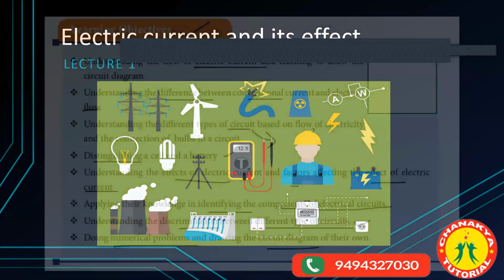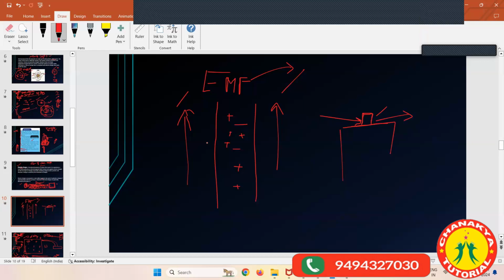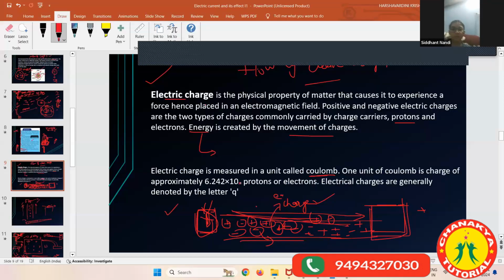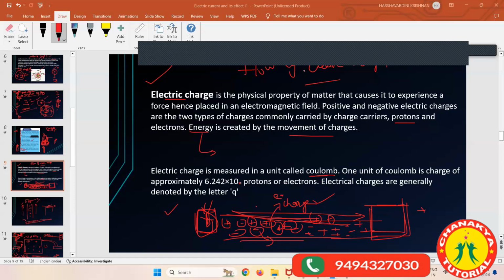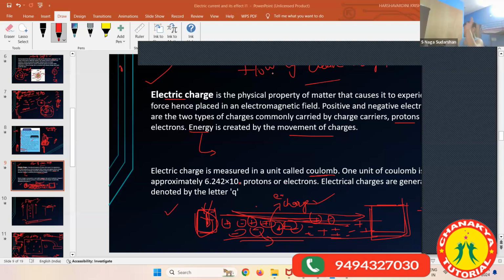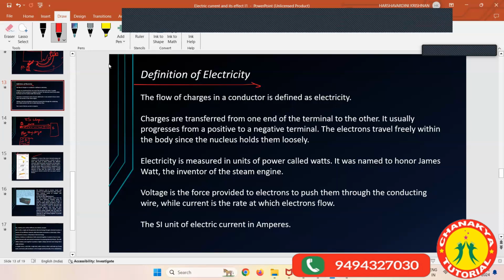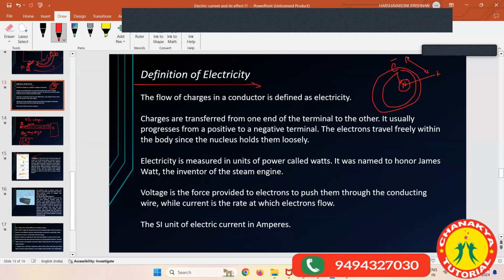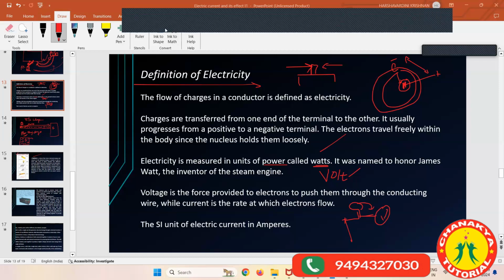ELECTRIC CURRENTS AND ITS EFFECTS L3